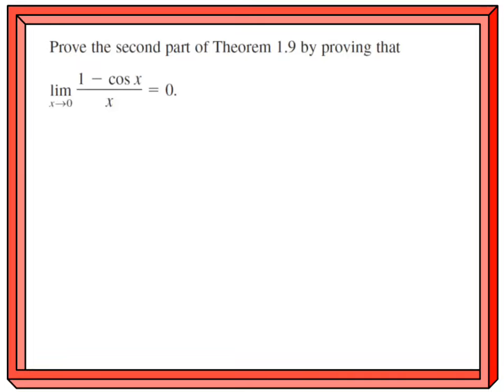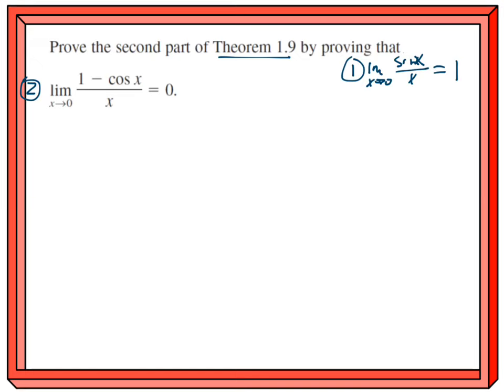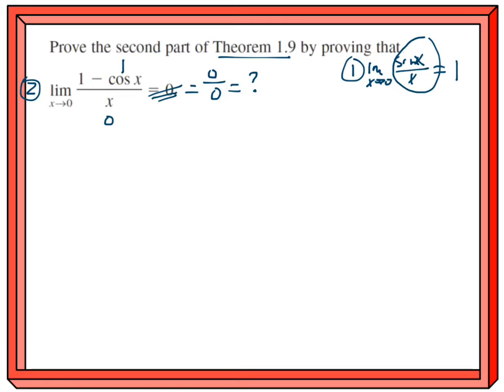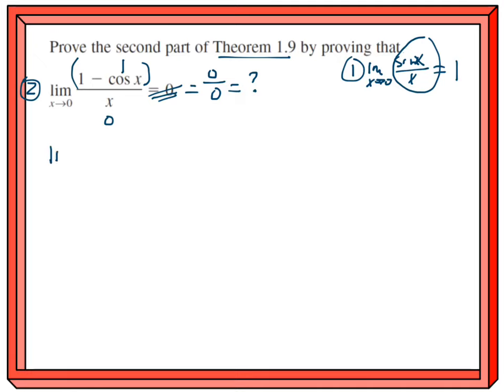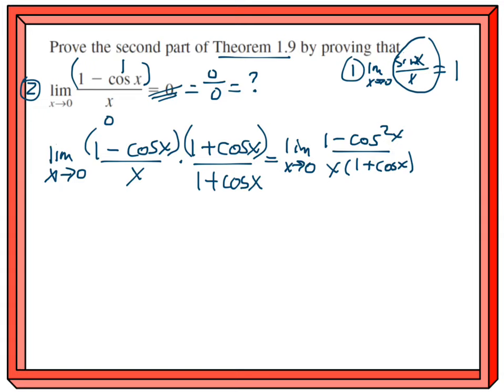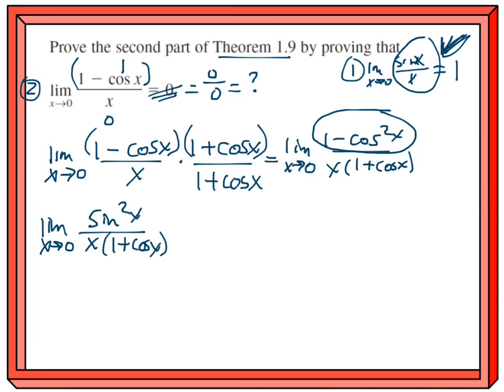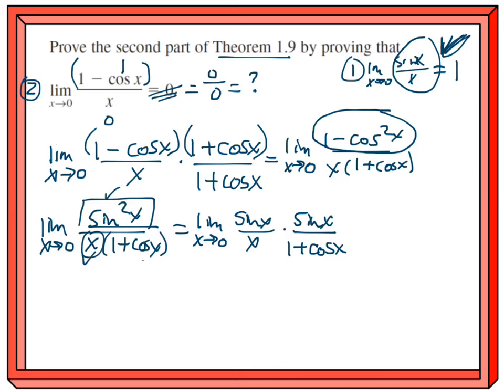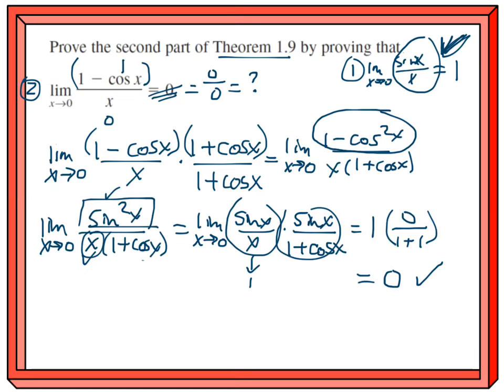Calculus: 1-3, Q120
Larson:P. 69